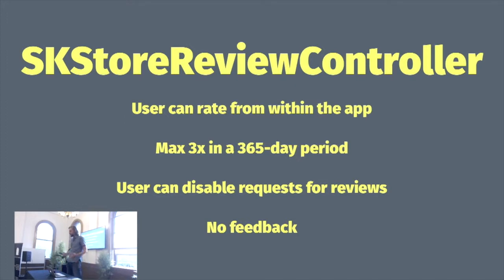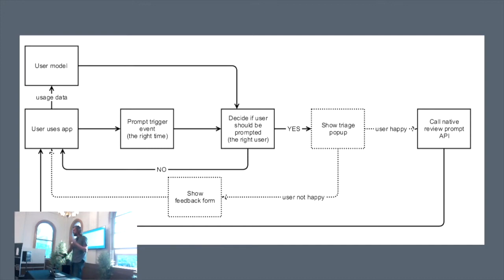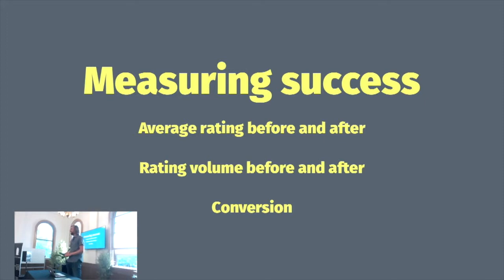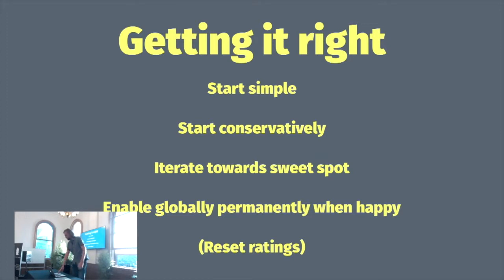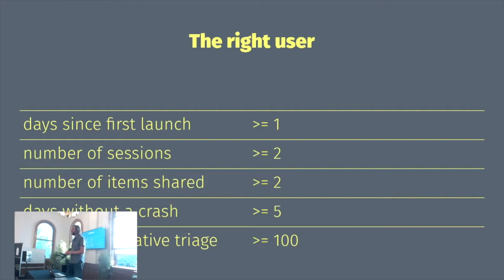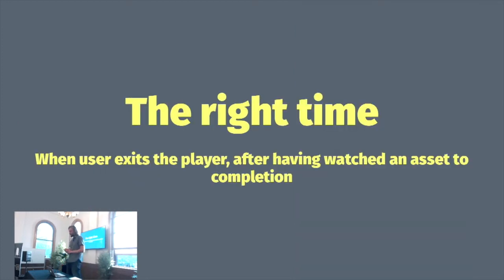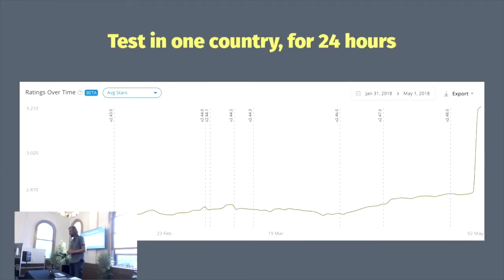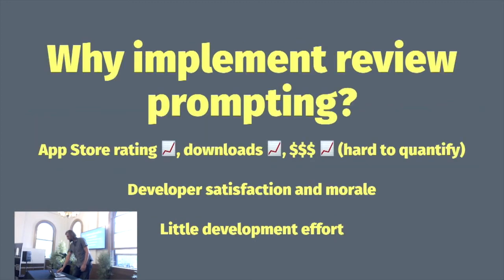Review prompting: Getting (closer) to ⭐️⭐️⭐️⭐️⭐️ ratings - Adriaan Stellingwerff - February 2019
Review prompting: Getting (closer) to ⭐️⭐️⭐️⭐️⭐️ ratings
Adriaan Stellingwerff

Recorded at YBF Ventures, Melbourne, Australia, 14th February 2019